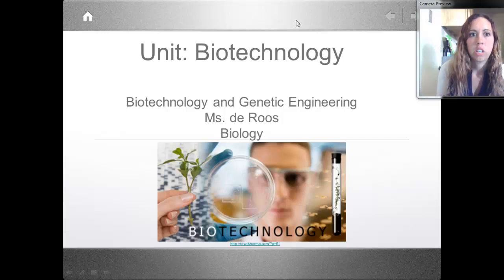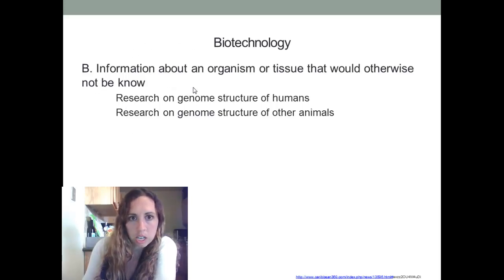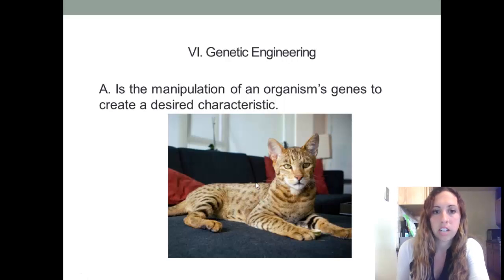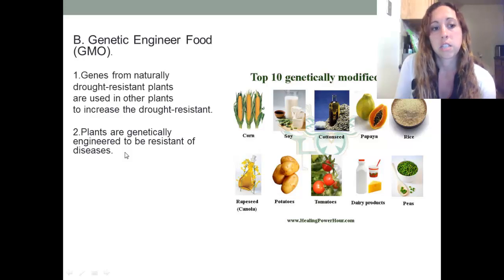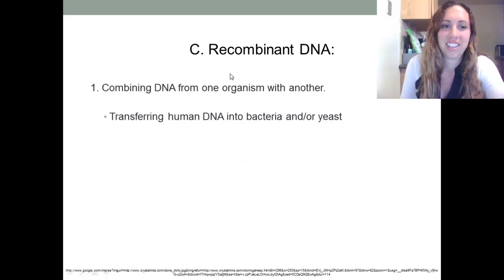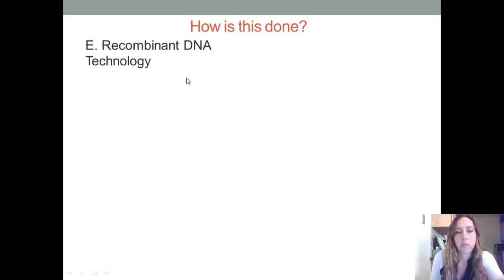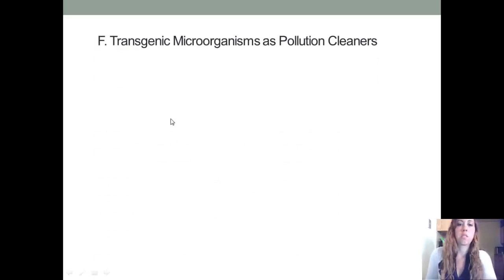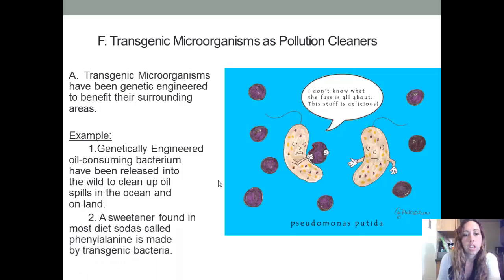Biotechnology Lecture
Ms. De Roos Student teacher of Ms. Chiao will lecture on Biotechnology 5th video of 5